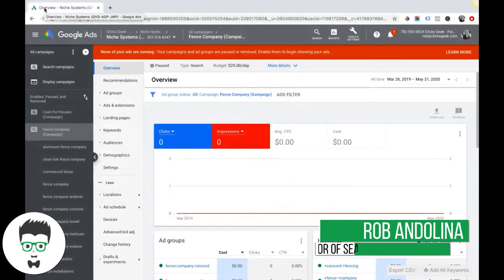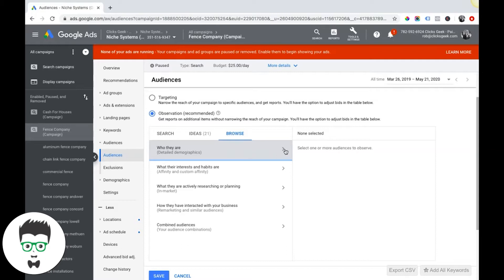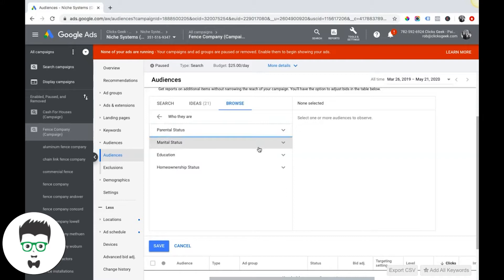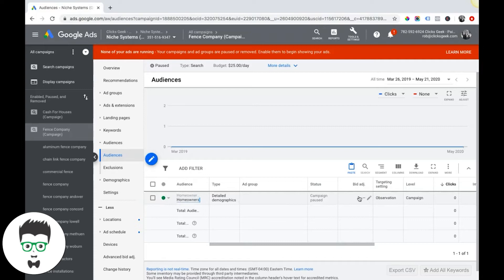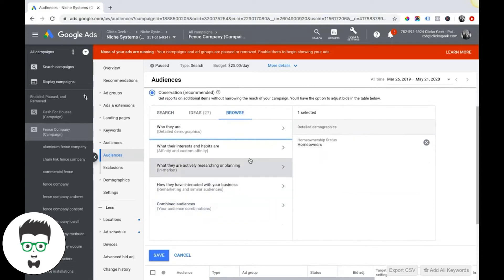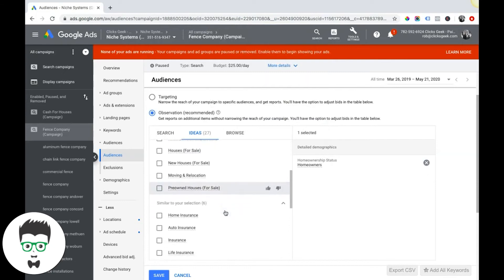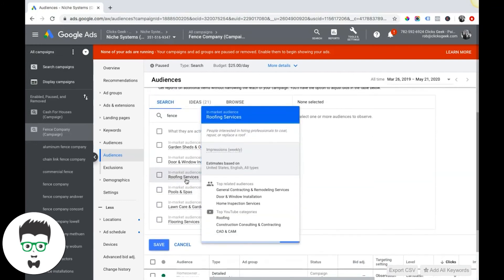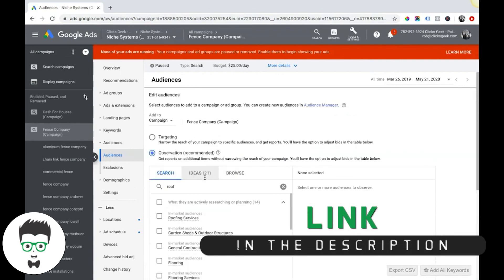Google Ads Audience Targeting - How To Choose A Winning Audiences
A brief run through of Google AdWords Audience Targeting options. What they are, how they work and how to use them to narrow down your specific audience.

⏱️TIMESTAMPS⏱️
0:00 Intro
0:55  What is audience targeting
3:00 Who should use audience targeting
5:10 Advanced audience targeting
8:19 Outro